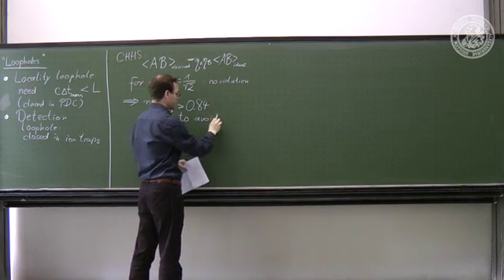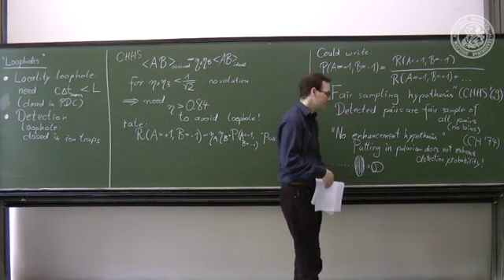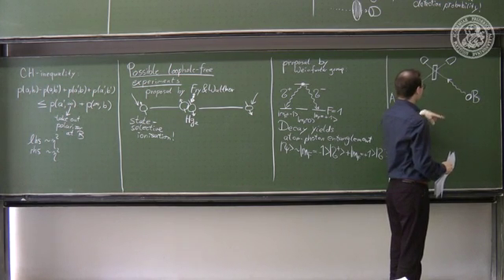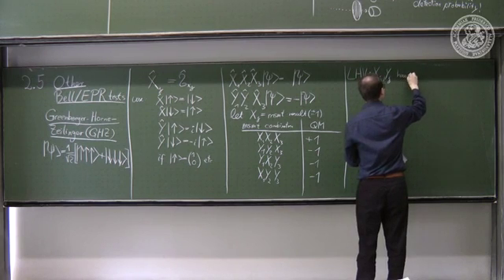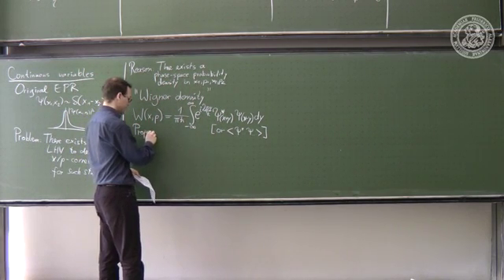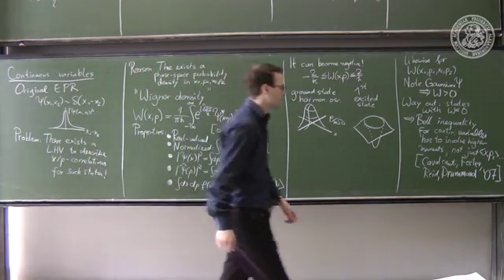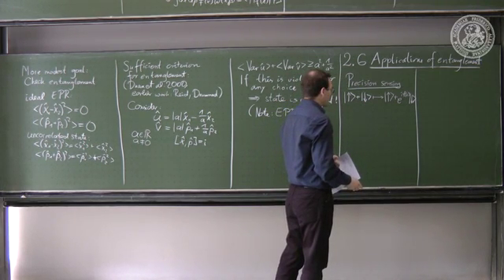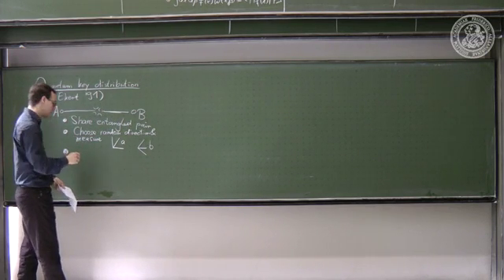8 Foundations of Quantum Mechanics